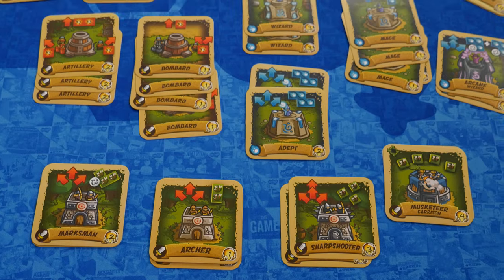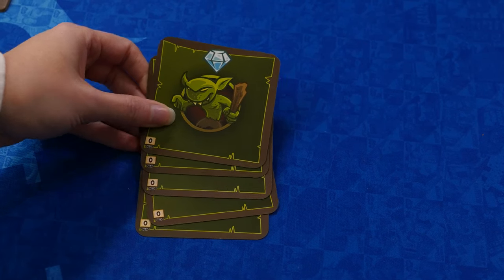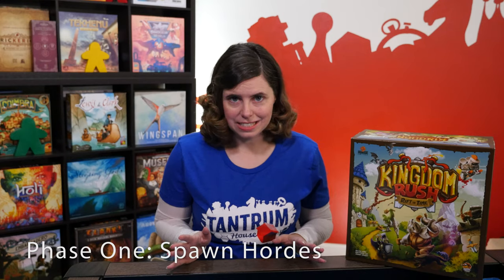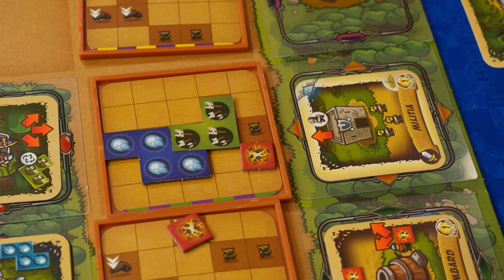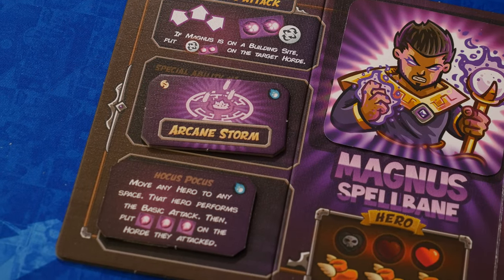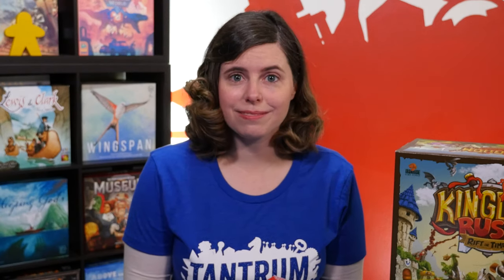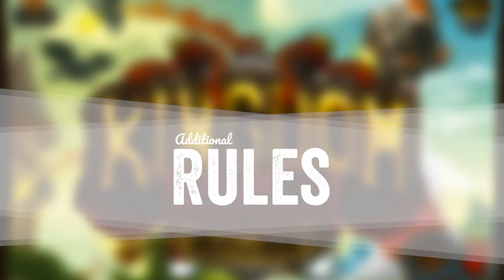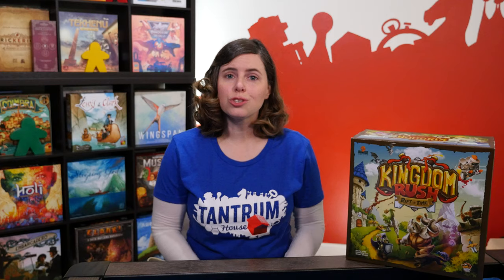Kingdom Rush Board Game How to Play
Melissa teaches you how to play Kingdom Rush: Rift in Time Board Game from Lucky Duck Games.